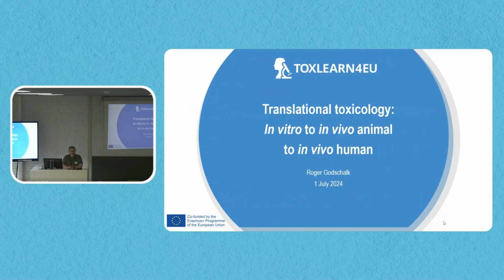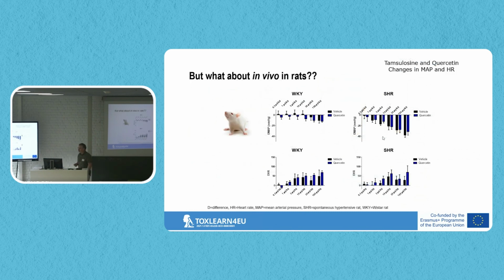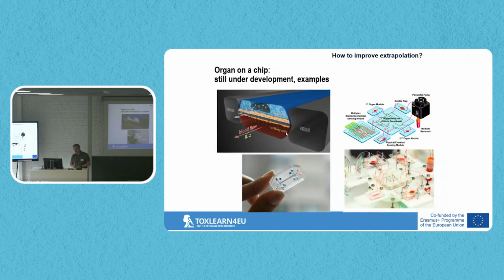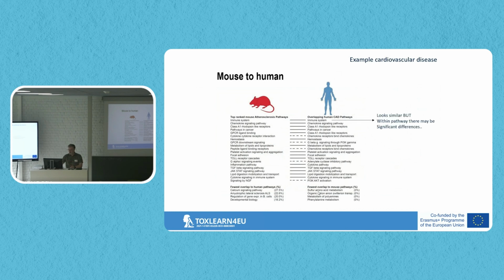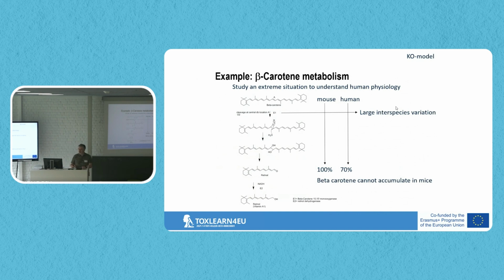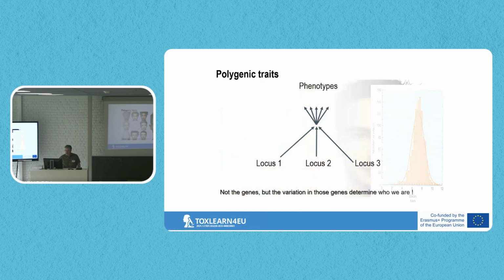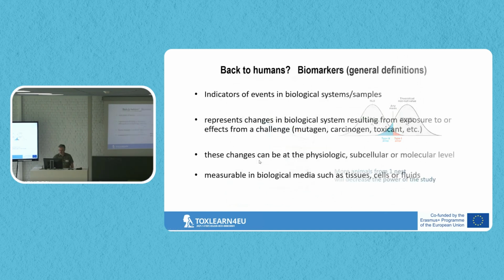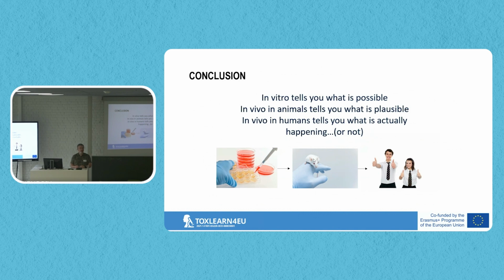Why In Vitro, In Vivo, and Human Studies Don’t Always Match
Translational toxicology is at the heart of understanding how substances impact human health. In this lecture, we break down the complex process of moving from in vitro (lab-based) studies to in vivo (animal) models and, ultimately, to real-world human toxicology. How do we bridge the gap between laboratory findings and real-life effects? What are the limitations of animal studies, and can we trust them to predict human outcomes? This session explores the advantages and challenges of each research step, the importance of physiologically based pharmacokinetic (PBPK) modeling, and how genetic and environmental variations influence toxicity studies. From blood biomarkers to humanized animal models, we uncover the best strategies for risk assessment and why translating data from lab to life isn’t always straightforward. If you’re involved in toxicology, pharmacology, or risk assessment, this is a must-watch lecture.